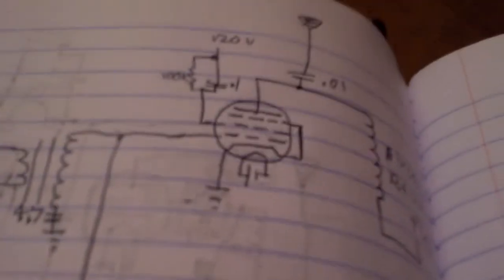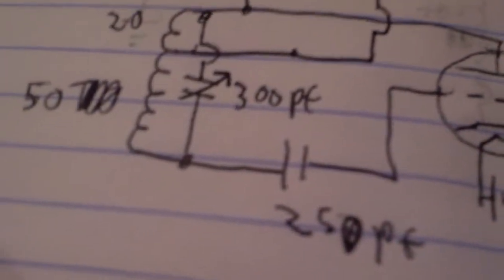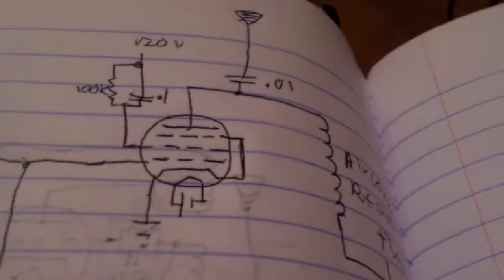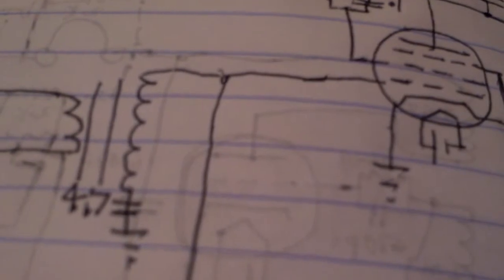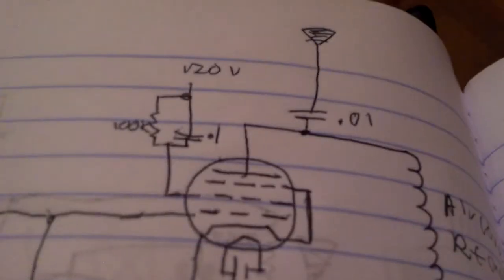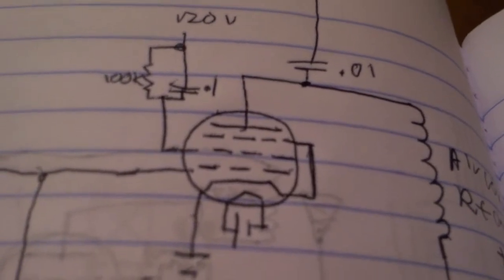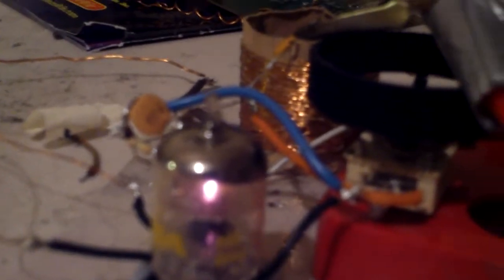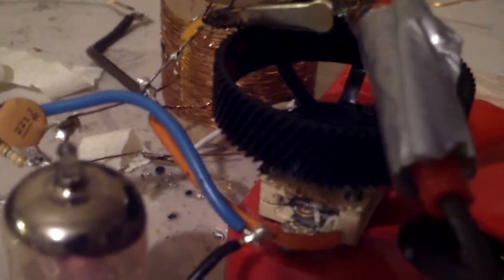tube music transmitter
based on allamericanfiveradio's AM transmitter.i spent at least 1 hour trying to get this to work. please comment if you have any ideas for better operation. and i made a mistake, i connected the one meg resistor to the grid and the anode not from the grid to the cathode. i could not get it to oscillate without it.